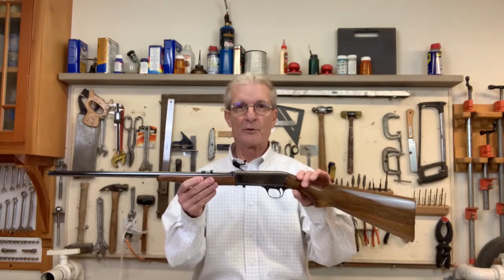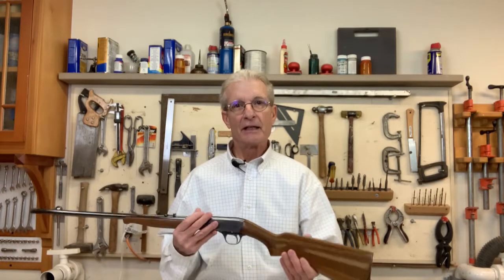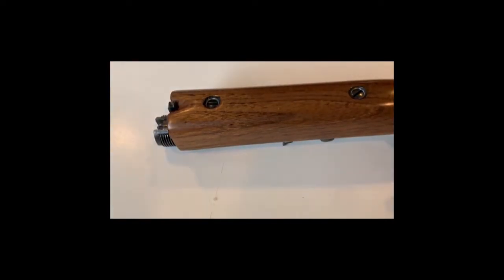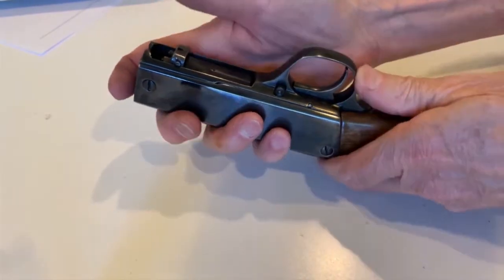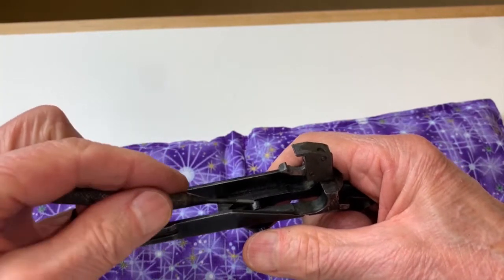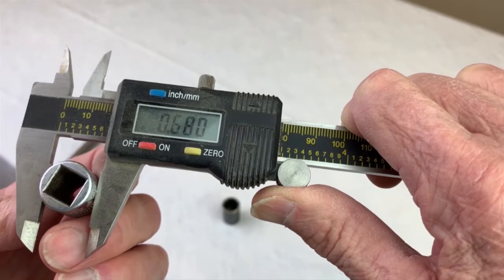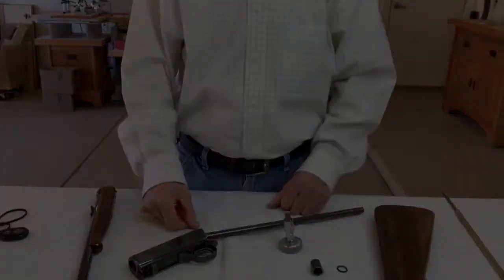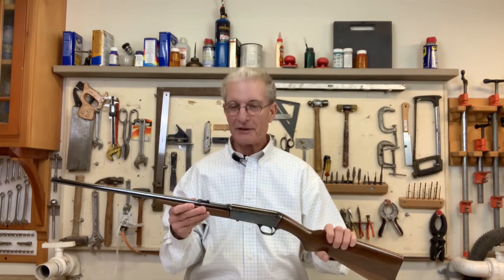Remington Model 24 Restoration Part 3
1.)  Barrel Take-Up Adjustment
2.)  Removing rust using Electrolysis
3.)  Receiver assembly / disassembly
4.)  Making a spanner socket for tightening or removing the butt stock